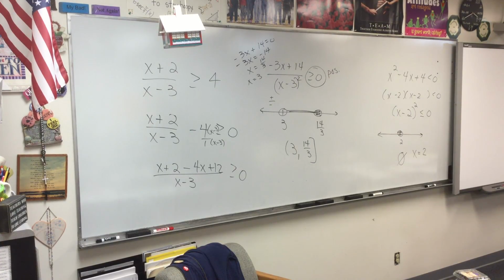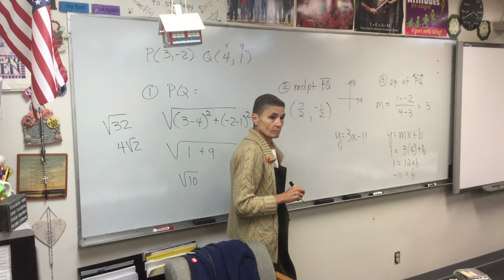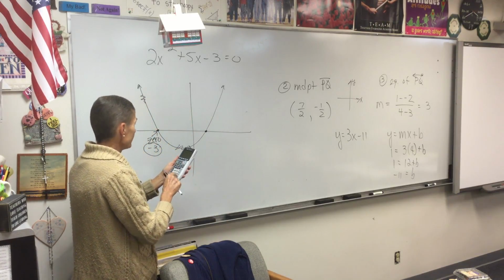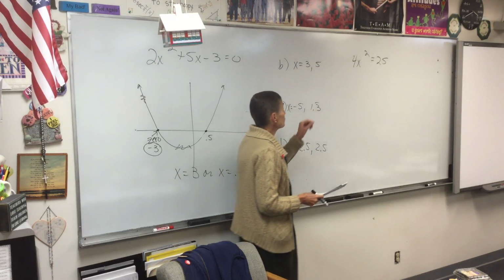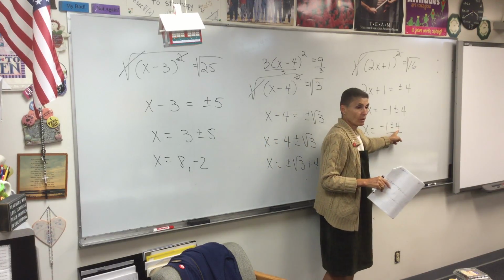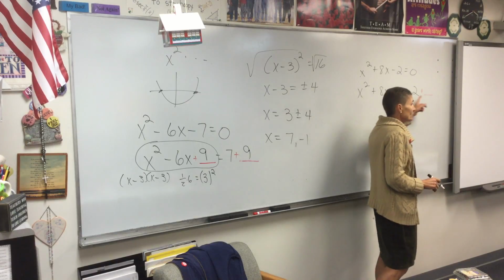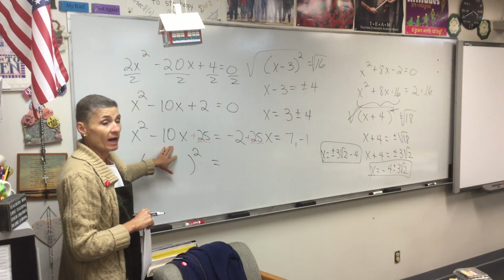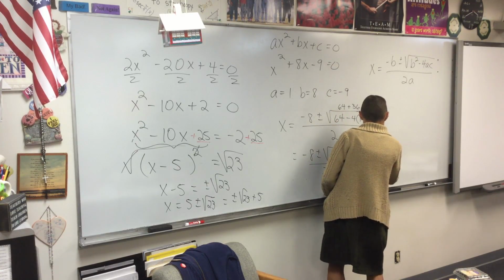Video 8-22-16 Precal C